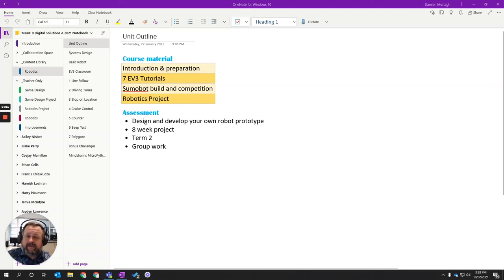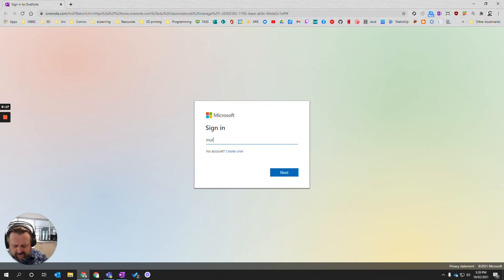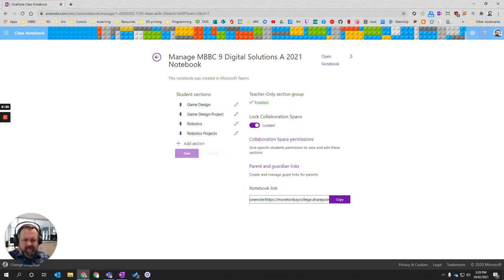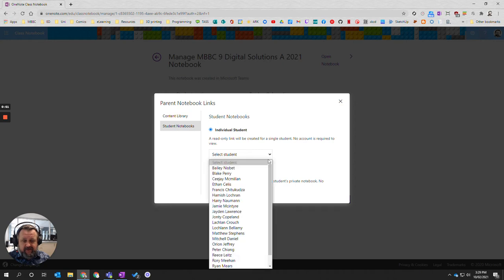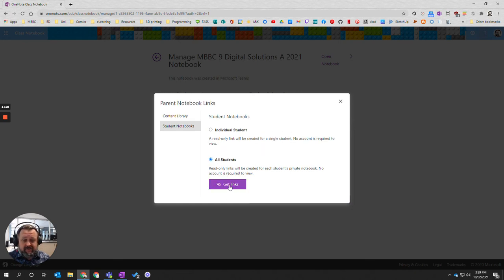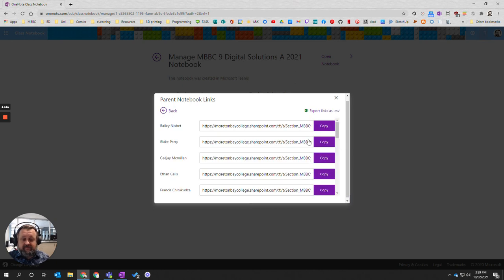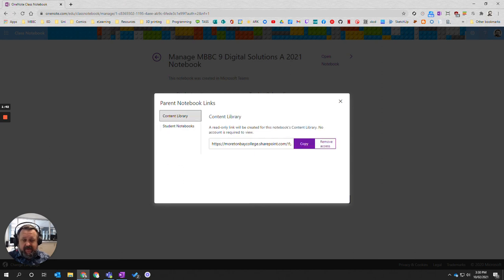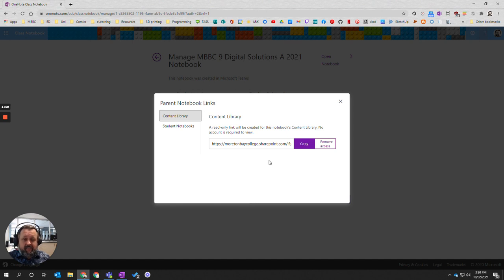OneNote - Parental Access to Class Notebook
How to provide parents to access to their child's OneNote.